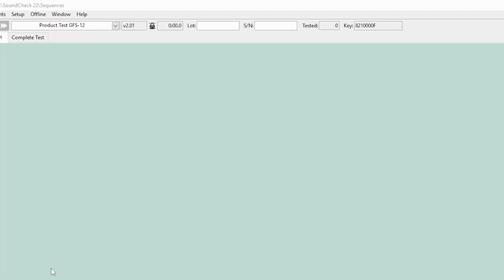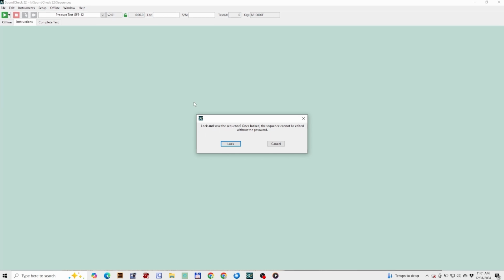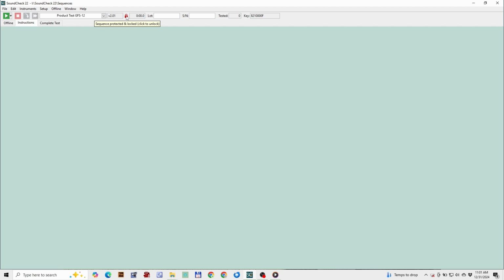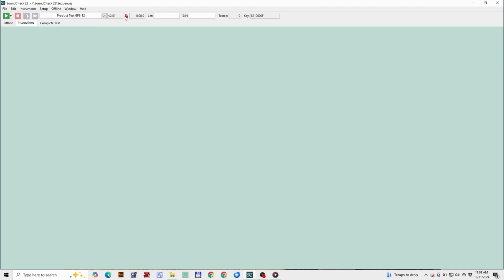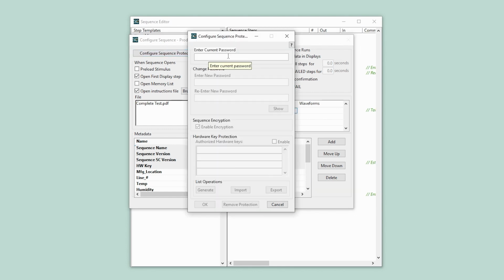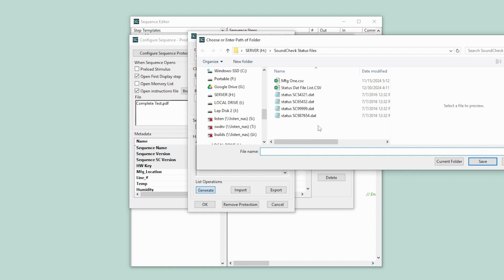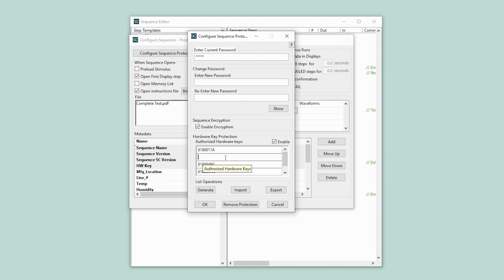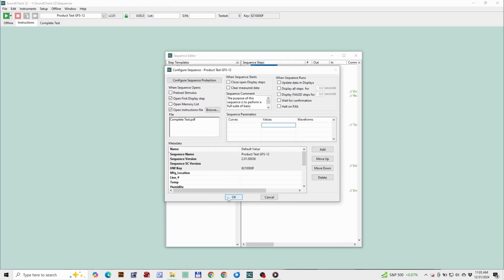How to Protect Sequences in SoundCheck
Easily protect your SoundCheck sequences from unauthorized edits and safeguard your intellectual property! In this video, we’ll show you how to lock sequences, restrict access to specific hardware, and ensure your measurements stay secure.